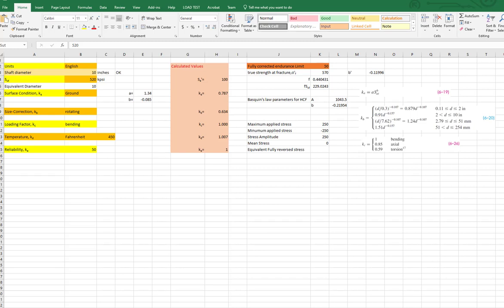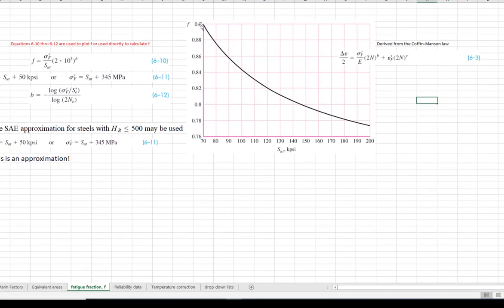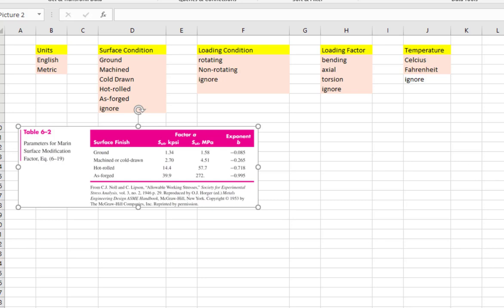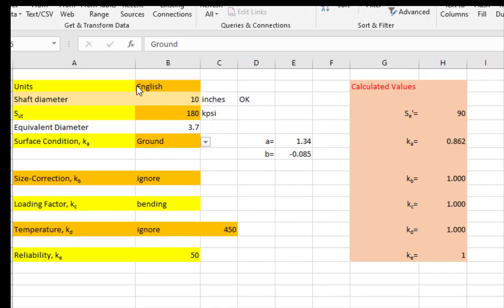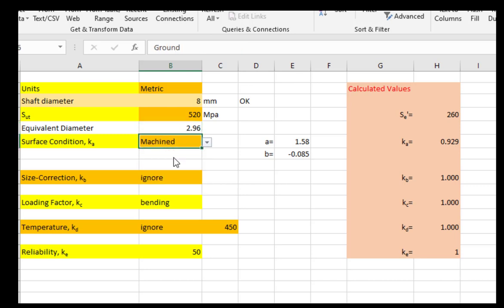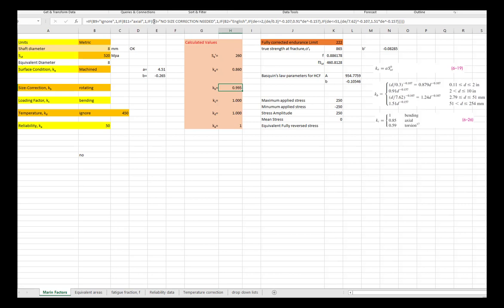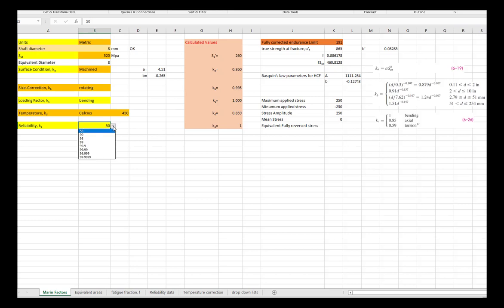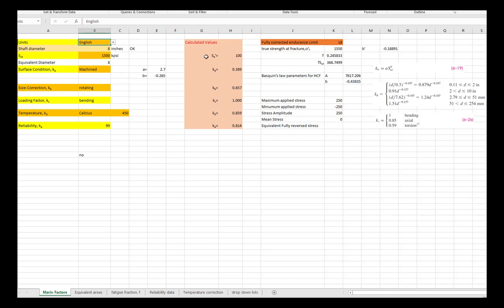Lecture 26 Building a Marin factor worksheet in Excel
This video describes how one can build an excel spreadsheet to calculate the Marin factors that modify the endurance limit.  It is applicable to round shafts either in rotating bending or simple cyclic bending.